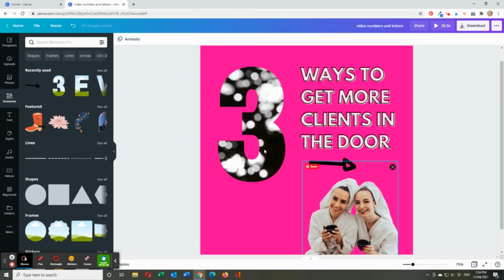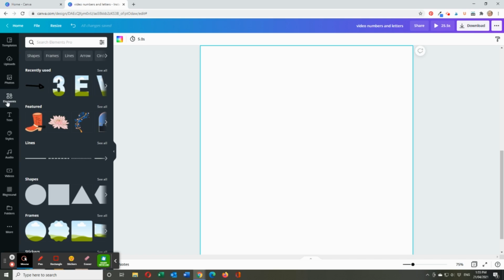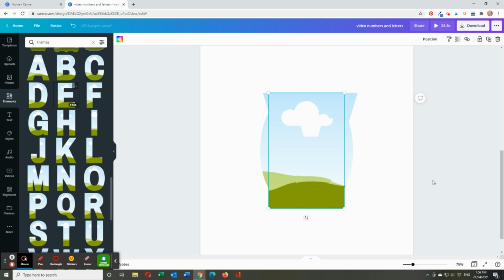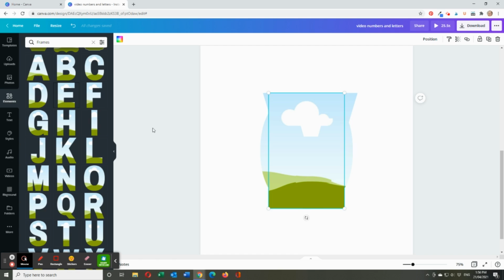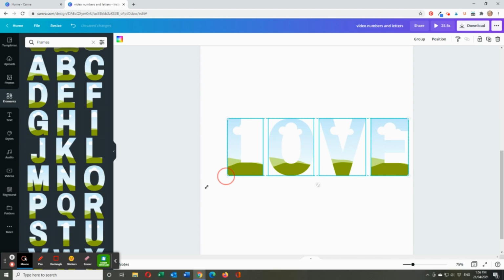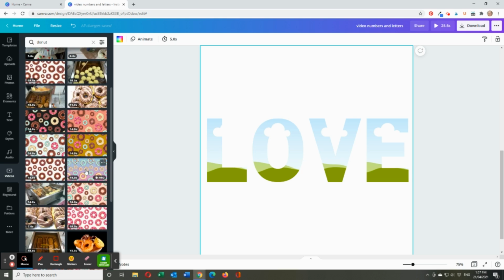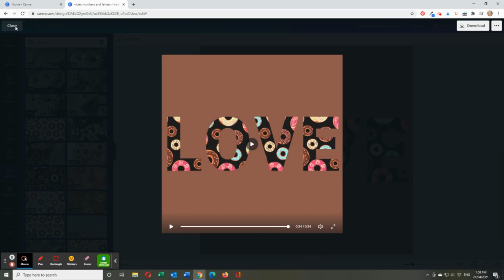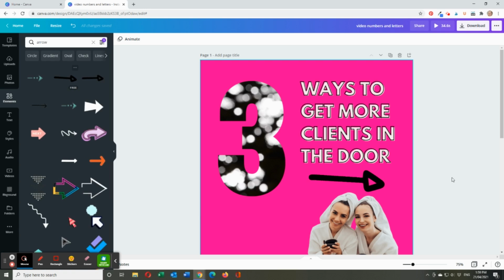Canva Video Text Effect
Want scroll stopping post on your social feed? In this how to Canva tutorial I'll show you how you can take the text and number frame elements and load video into them to create moving video text.
Or load up your own videos to place in the frame elements to create a unique moving video text for your Instagram and social feeds.

If you are new to Canva try my Free Canva for beginners course.  6 mini bite sized videos to help you design your own graphics quickly and easily by learning the key basic elements.

Just Womens Business Instagram